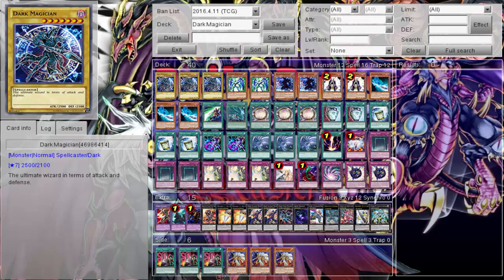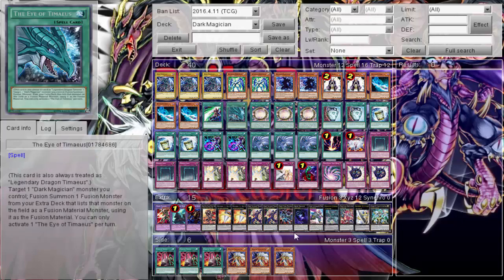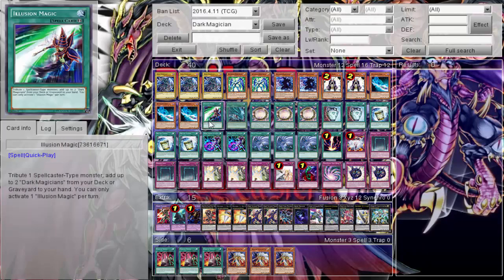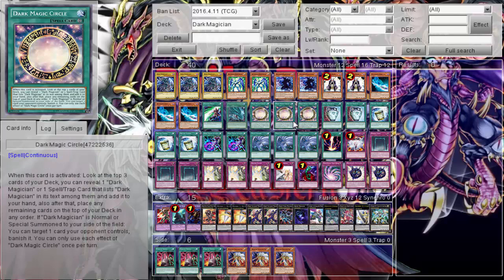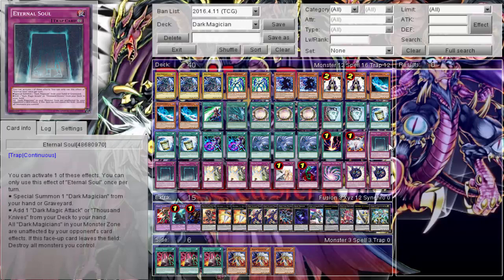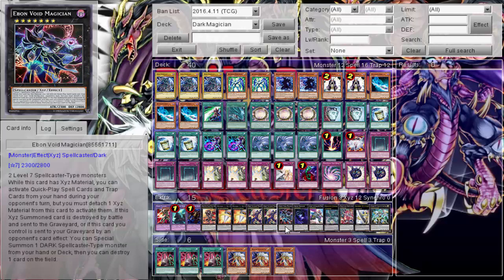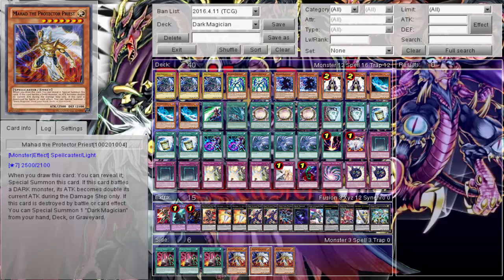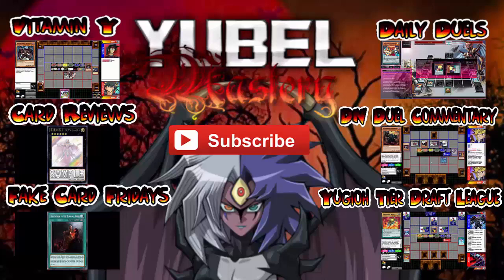Daily Duels: Dark Magician Deck Profile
Monday - Nordic
Tuesday - Ninjas (Tagging)
Wednesday - B.E.S.
Thursday - Dragunity (Tagging)
Friday - Zushin